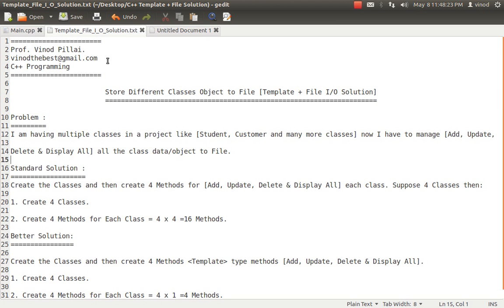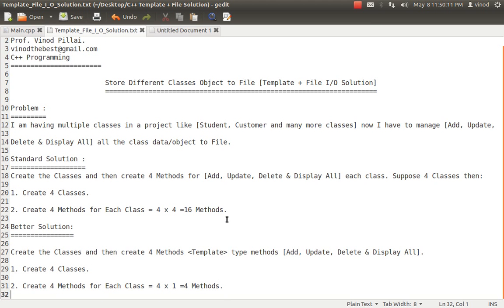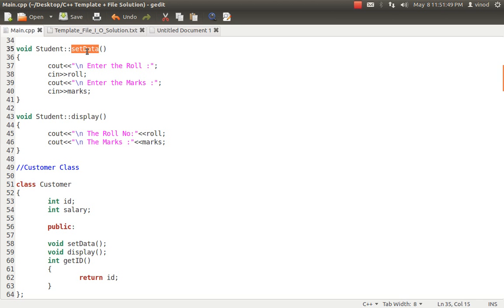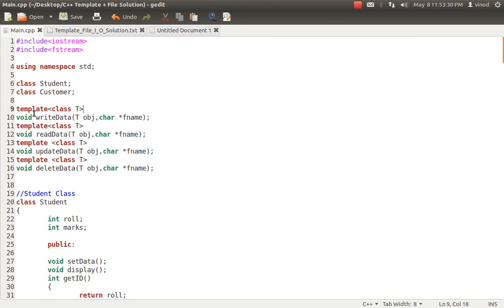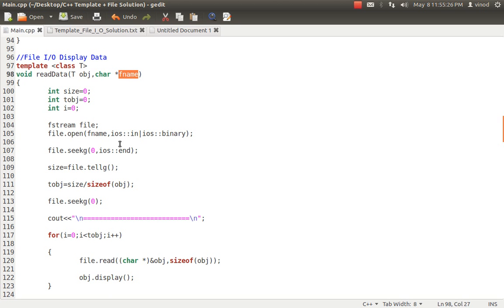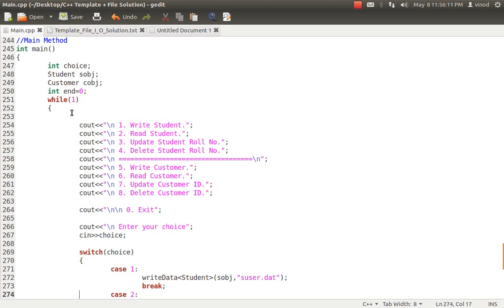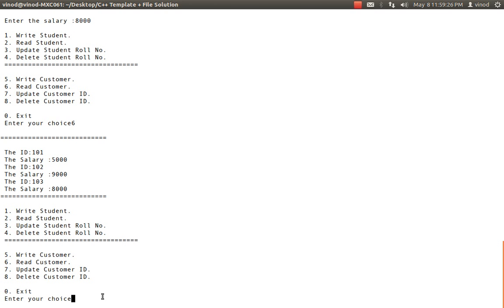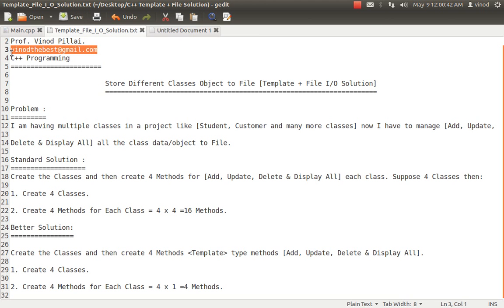C++ File I/O Operations using Template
Having multiple classes in a project like [Student, Customer and many more classes] now I have to manage [Add, Update, Delete & Display All] all the class data/object to File.

Create the Classes and then create 4 Methods Template type methods [Add, Update, Delete & Display All].